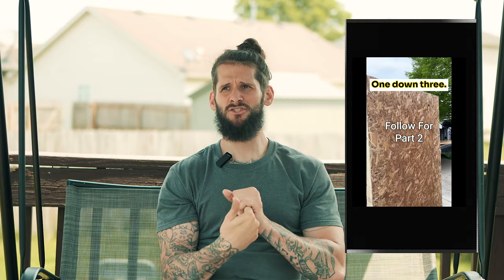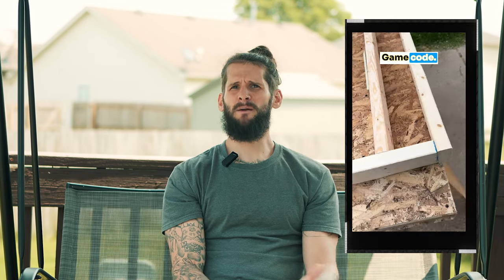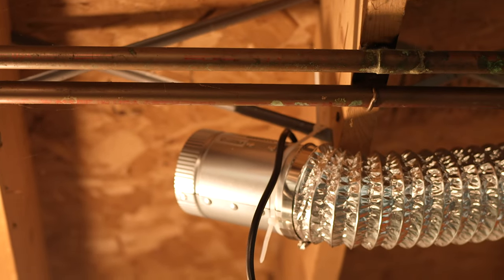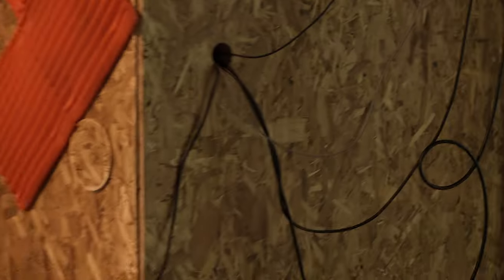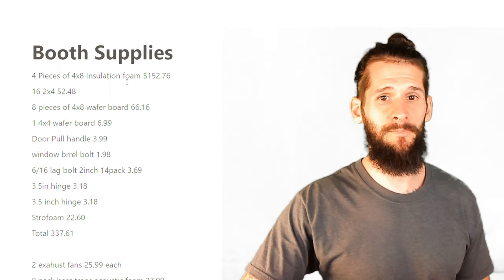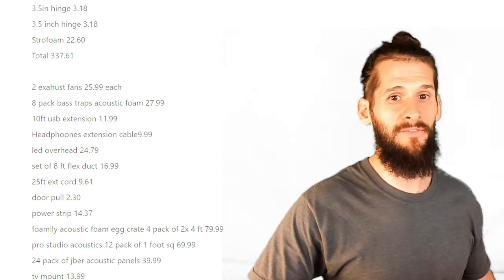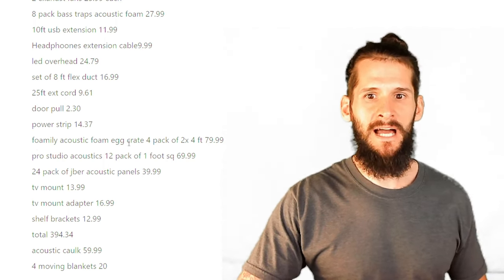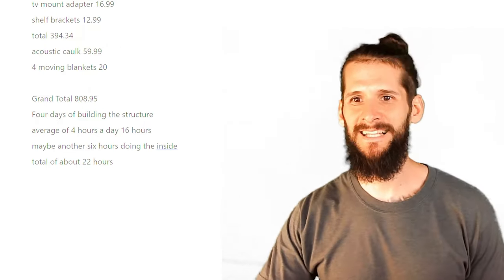Don't Build a DIY Vocal BOOTH !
Breaking down the process of building a DIY vocal booth. I talk about all the stages in the process and also talk about how much it cost and how long it too.

I also talk about if I think it is worth it.

If you make music. Submit your song to our Music Review Show. Submit your music for free on our website!!!